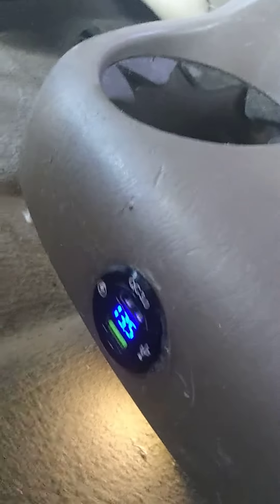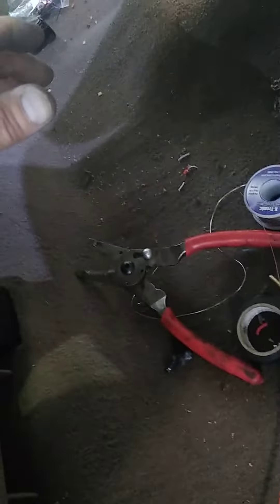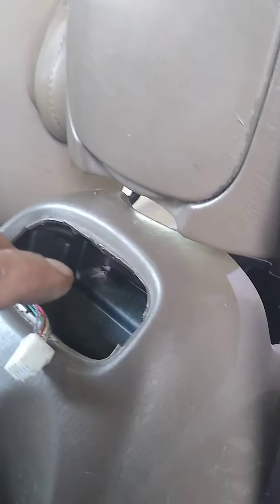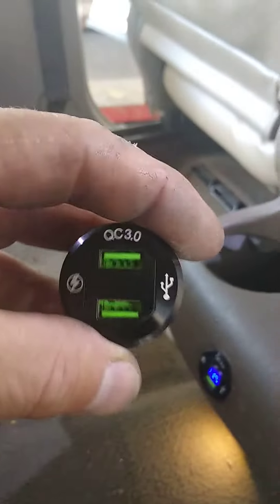2004 Toyota Sequoia rear USB charging and rear mood lighting